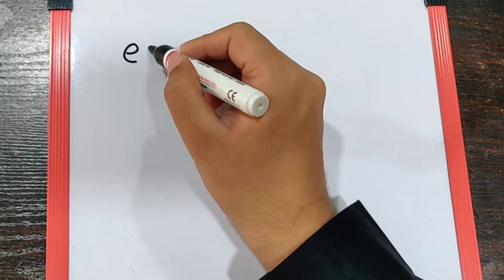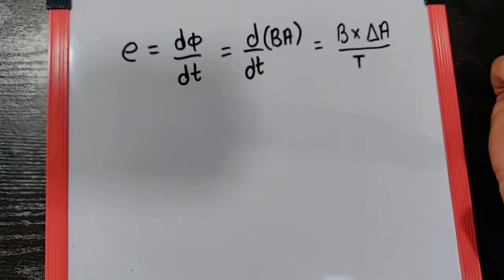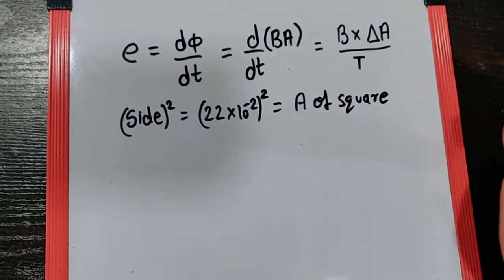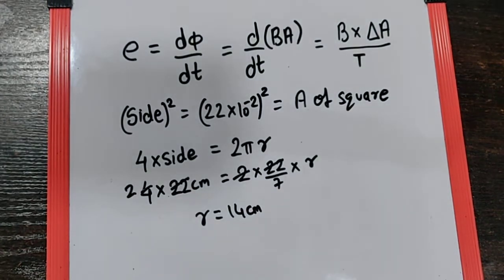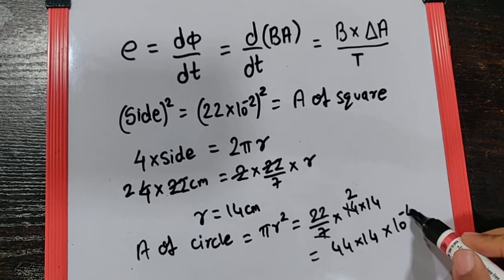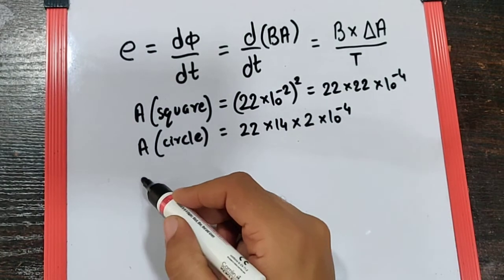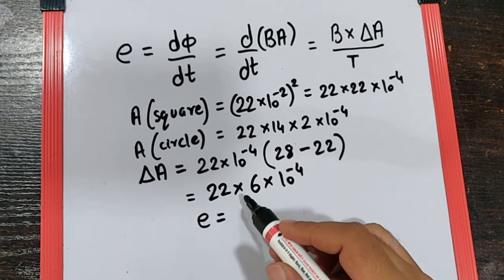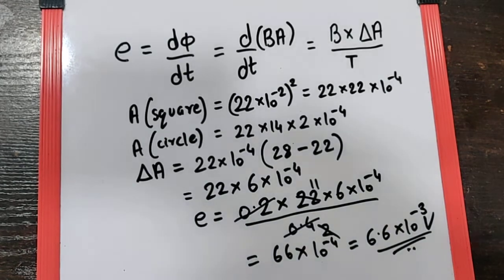A square loop of side 22cm is converted into circular loop in 0.4s. A uniform magnetic field...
A square loop of side 22cm is converted into circular loop in 0.4s. A uniform magnetic field of 0.2T directed normal to the loop then the emf induced in the loop is?